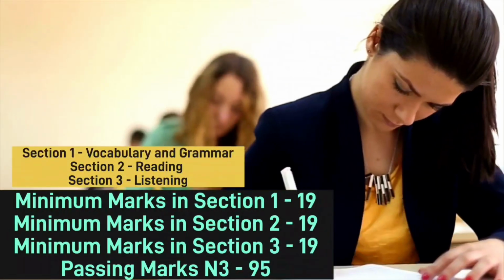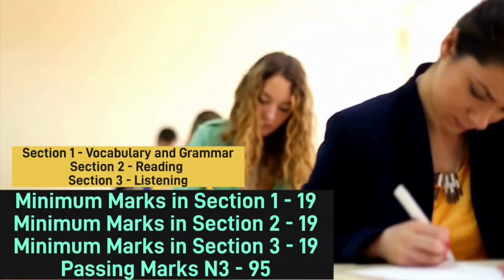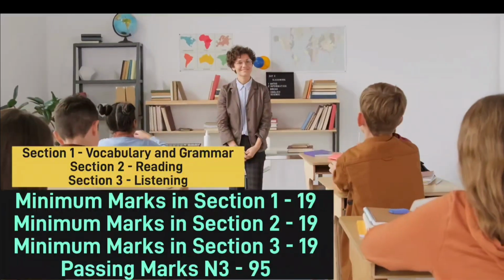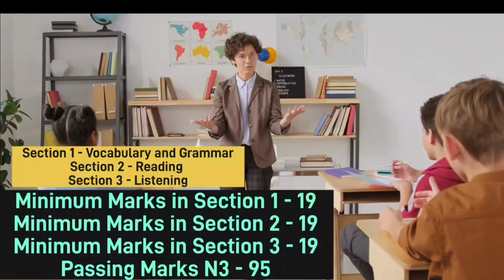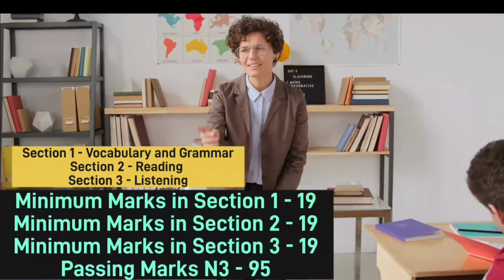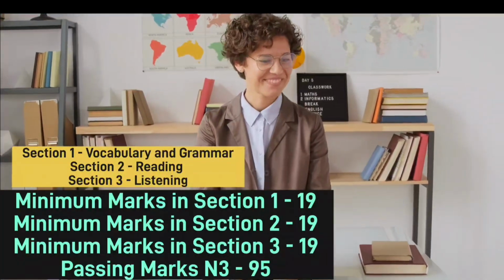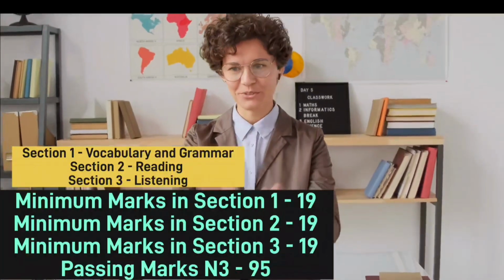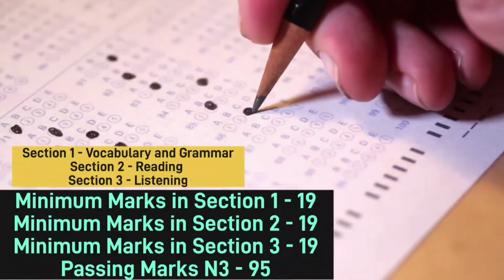Passing marks in JLPT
On the Reaal Japanese channel we are dedicated to helping you learn Japanese in a practical and engaging way! Whether you’re just starting or looking to improve your skills, we offer lessons on everything from essential phrases and grammar to advanced topics and cultural tips. Our goal is to make learning Japanese simple, effective, and enjoyable for learners of all levels.

Start your Japanese learning journey with us today!